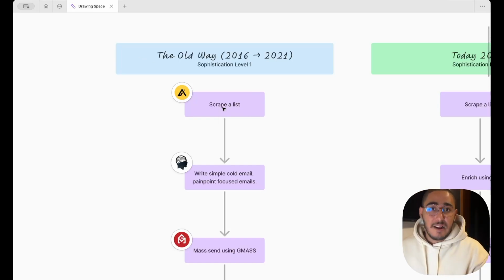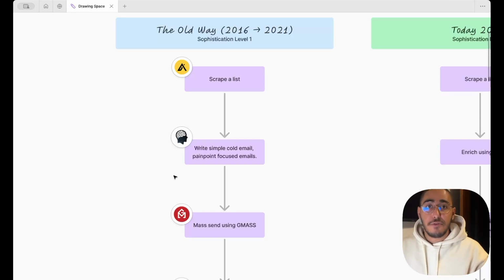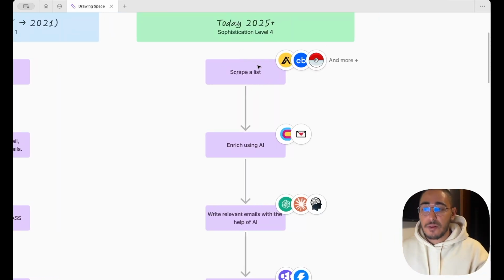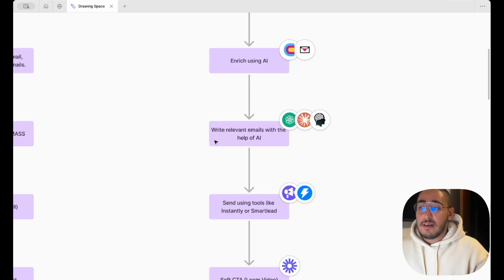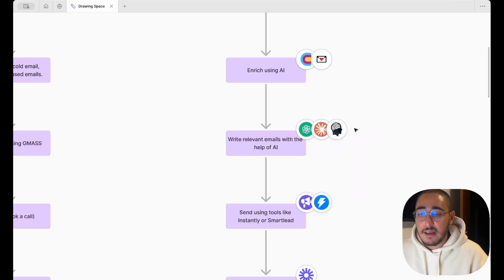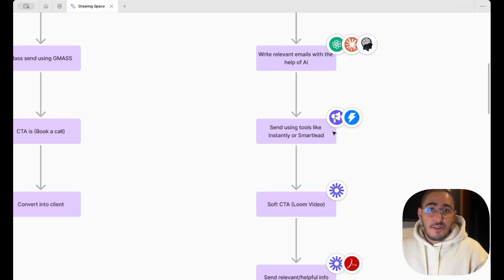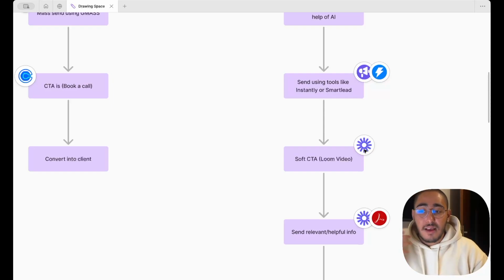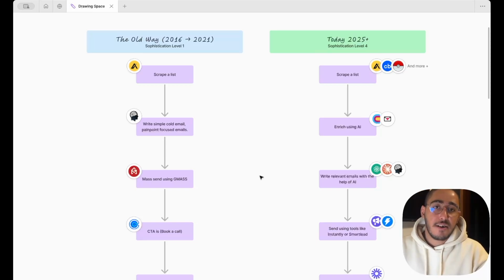Cold Email Landscape in 2025 For B2B Service & Software Businesses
In this video, I dive deep into the transformation of cold email marketing over the past decade, comparing the "Old Way" (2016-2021) to the advanced strategies required in 2025 and beyond.

If you’re still scraping a list, writing simple pain-point-focused emails, and mass sending with basic tools, it’s time to rethink your strategy. Cold email has evolved into a highly sophisticated channel, and in 2025, staying relevant means embracing a more data-driven, AI-enhanced approach.

Here’s what I cover:

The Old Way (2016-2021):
- Simple lists and generic pain-point emails.
- Basic tools like GMASS to send mass emails.

The New Landscape (2025 and Beyond):
- Scraping and enriching lists with AI for hyper-relevant targeting.
- Writing contextual, value-driven emails enhanced by AI tools.
- Using advanced platforms like Instantly and Smartlead for seamless sending.
- Employing soft CTAs like Loom videos and follow-ups with relevant insights before booking a call.

Turning cold leads into warm prospects by prioritizing value.
Cold email isn’t dead; it’s just different. Whether you’re a B2B service provider or SaaS founder, understanding these changes is crucial for staying competitive in an increasingly saturated inbox.

00:00 Introduction
00:50 The Old Way Of Running Cold Email Campaigns
02:32 The New Of Launching Cold Email Campaigns
08:11 High Converting CTAs To Use In 2025
10:00 Summary